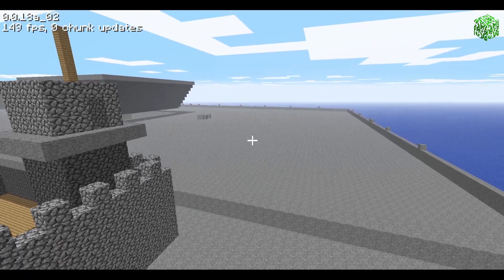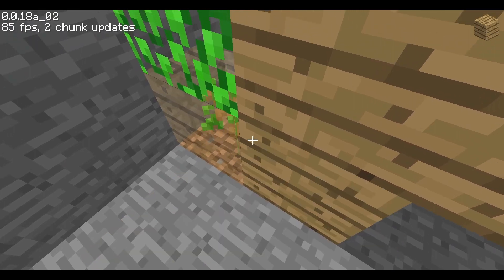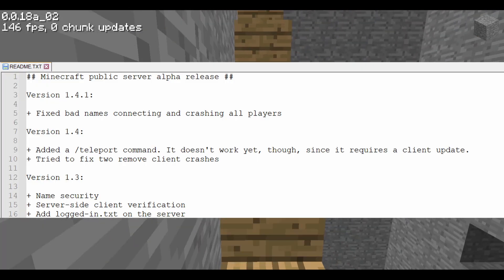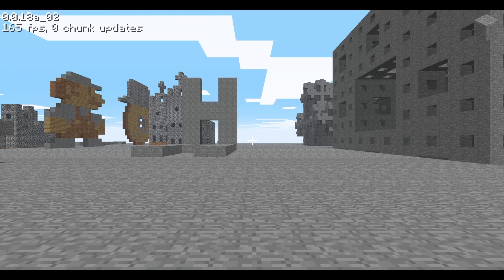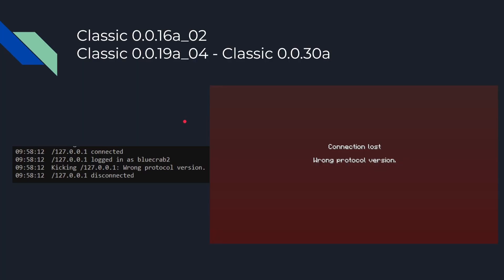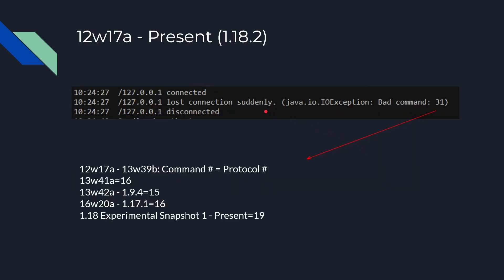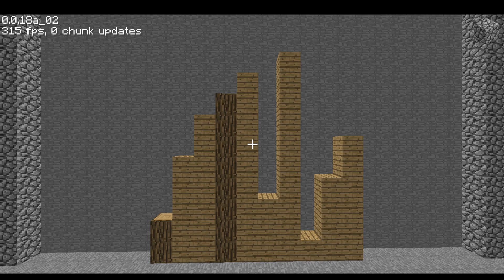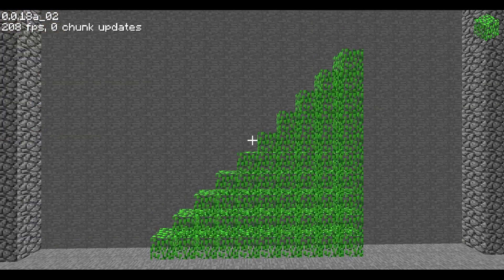All Sorts of Sorts - Minecrab: Episode 12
In this episode, we update to Classic 0.0.18a_02. We check a few changes and bugs then move to classic server 1.4 & 1.4.1. Next, we explore protocol version numbers and how many client & servers we can connect. Also, I show what happens when you try connecting much later versions to this early server. Finally, we animate many different sorting algorithms to compare their speed on a randomly assorted list of plank pillars. In this episode, I had access to a Blue Yeti Microphone so hopefully this improved the audio a lot :D

Correction: At 6:30 the end version is listed as Classic 0.0.30a, this should just be Classic 0.30.